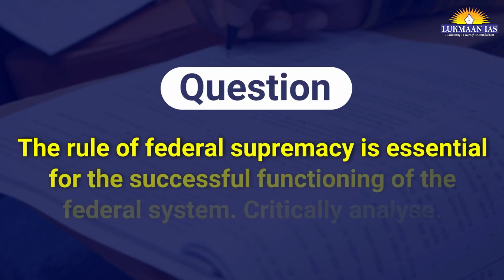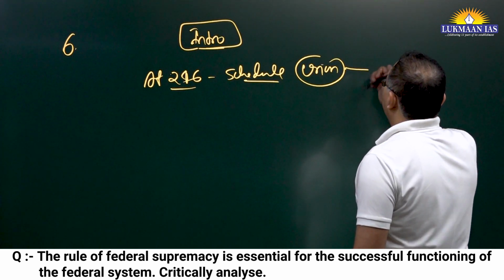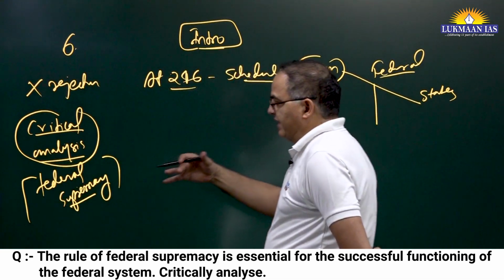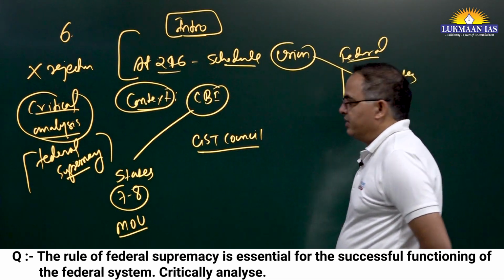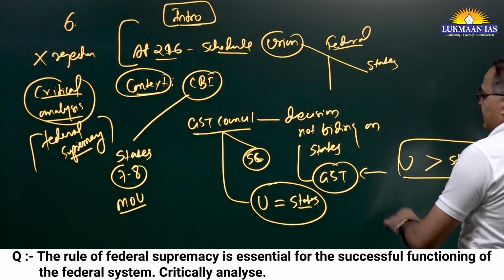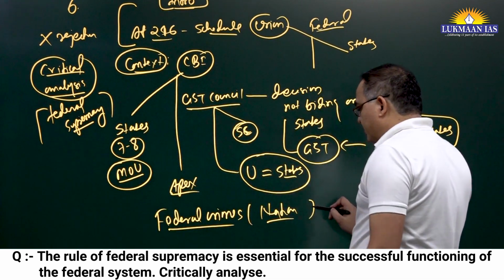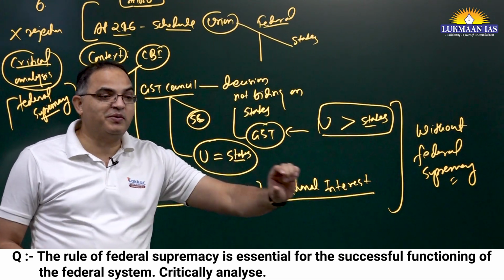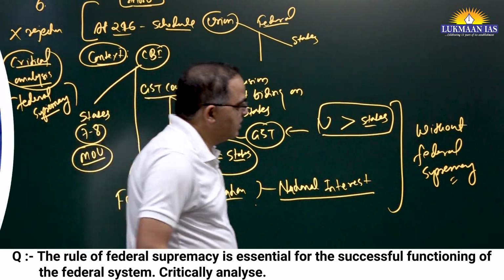The rule of federal supremacy is essential for the successful functioning of the federal system.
The GS Foundation Course at Lukmaan IAS  is the best and the most comprehensive course that covers all three stages i.e. Prelims, Mains, and Interview for the UPSC CSE in 11 months. It Includes daily answer writing practice and has more than 140 tests for Prelims and Mains. It has the best team led by S Ansari who is known as the best teacher for GS-II and GS-IV. The institute has records of securing one of the highest marks in GS by its students like -
1. Saumya Sharma AIR 09, marks: 496
2. Vinod Duhan AIR 74, marks: 495
3. Abhishek Surana AIR 10, marks: 471

It is an institute for complete Civil Services Exam Preparation. The institute provides courses like: 1. GS foundation (pre-cum-mains) 2. Public Admin foundation by S. Ansari 3. Sociology optional by Abhijit Niraja Jha 4. GS-II & GS IV by S Ansari 5. Mains test series for GS, essay, ethics, public admin & sociology 6. Takkar Year Long Test Series for GS prelims and mains.

Our Foundation Programs:
1. Public Admin Foundation Batch Admission Open
2. Ethics Foundation Batch Admission Open
3. GS Foundation Batch Admission Open
4. GS Paper-II Foundation Batch Admission Open

Our Test Series Programs:
1. GS Mains Test Series
3. Takkar PT MCQs 2024
6. GS Paper-II Test Series
8. Public Admin. Test Series
9. Public Admin. Year Long Test Series
10. Public Admin. Mock Test Series